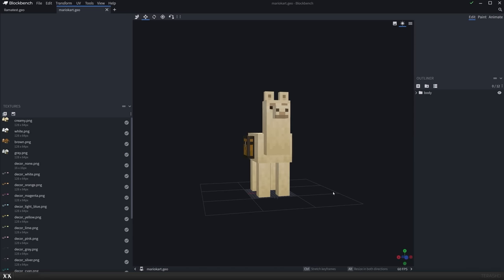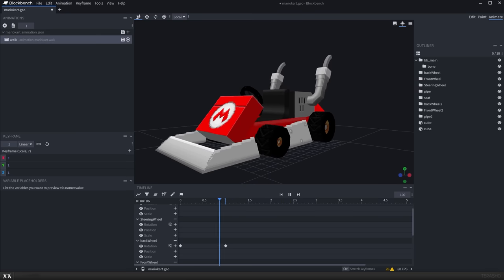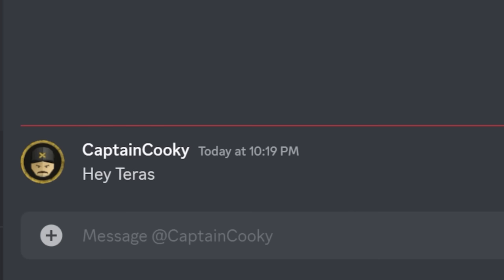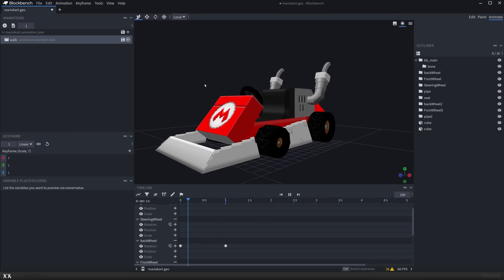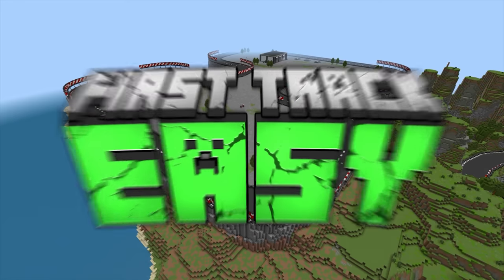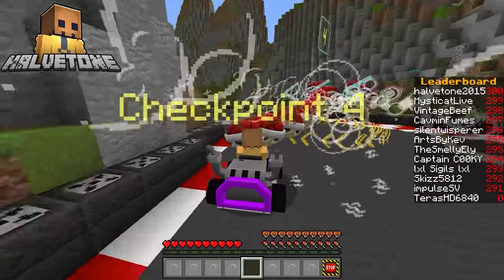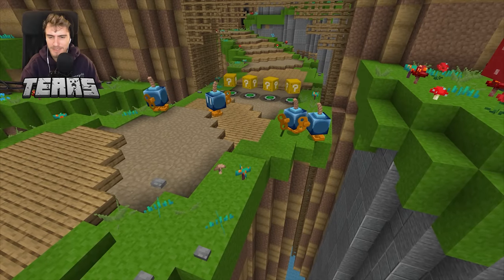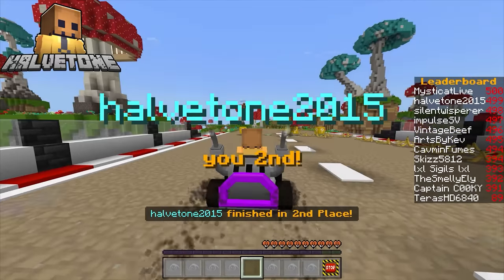I Turned Minecraft into MARIO KART!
Today we make Mario Kart in Minecraft!

Huge thank you to @ArtsByKev and @CaptainCooky for the huge help, without them, this video would have been a lot shorter..
And another thank you to todays racers!

Chapters:
00:00 Intro
00:19 Making the Mario Kart
03:49 Kevin sees the Kart
05:11 Power-ups and Tracks
07:22 Testing Mario Karts
12:09 Race Information
12:49 First Race! Easy track
16:05 Second Race! Normal track
19:42 Third Race! HARD track